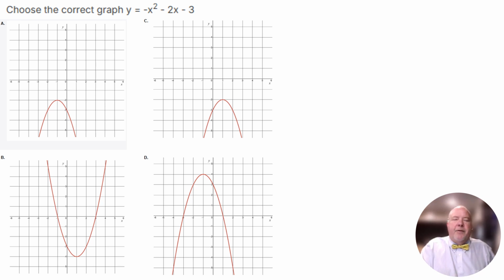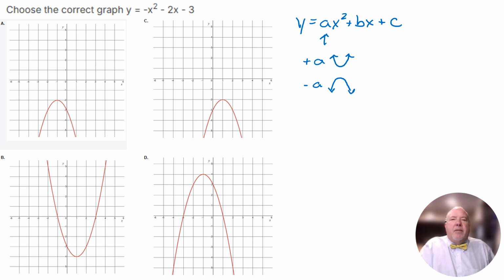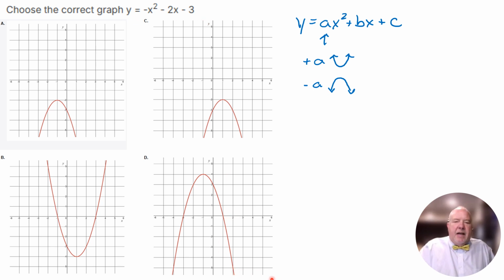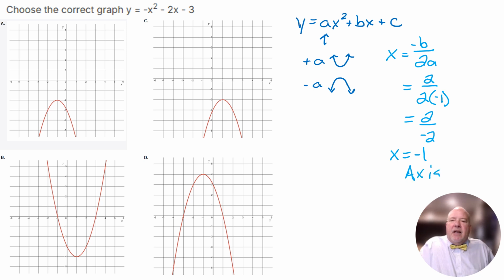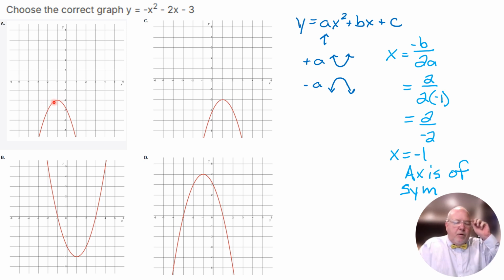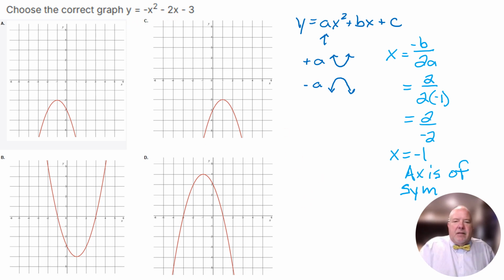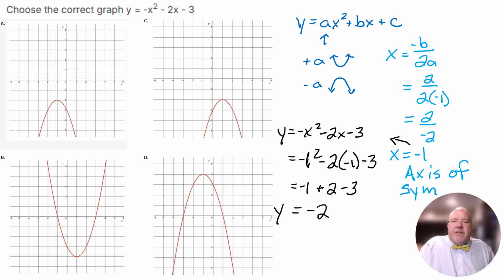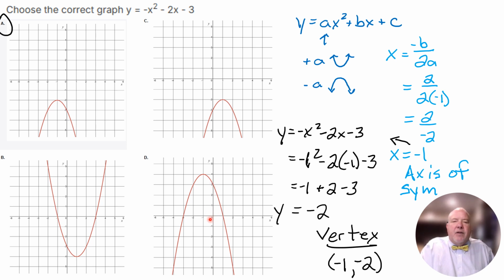How to Graph a Quadratic Equation (PT2Q170)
Learn how to graph a quadratic equation using an example problem.